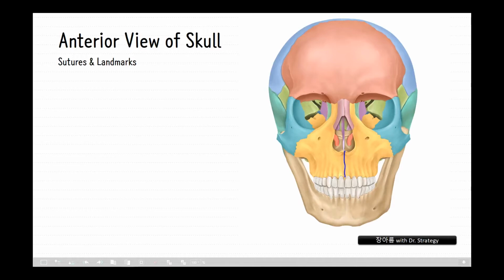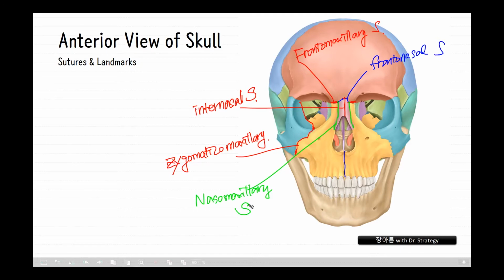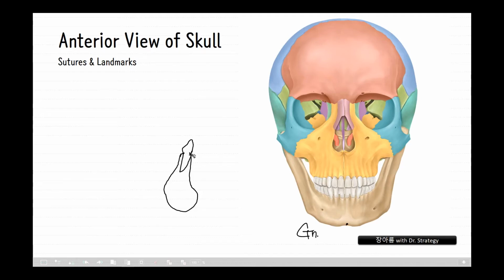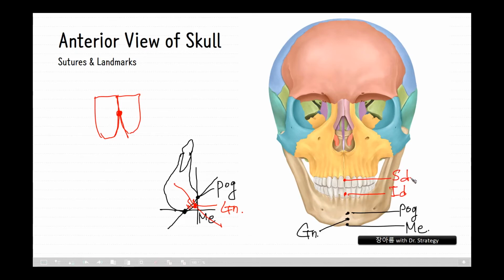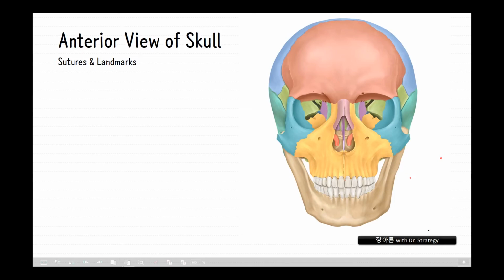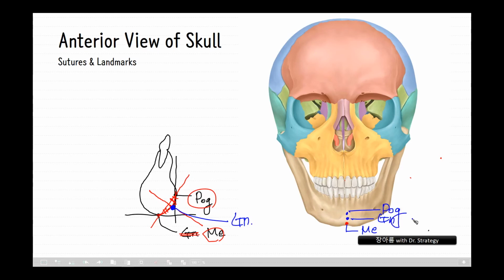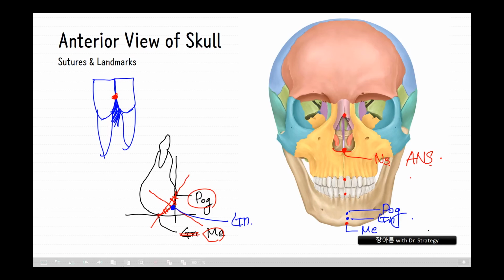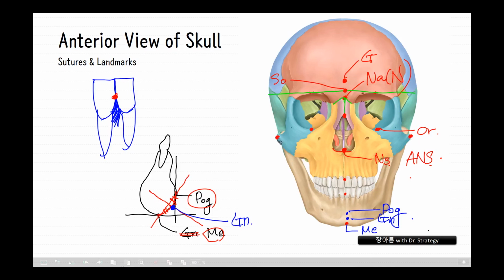Skull 6 Anterior view of skull 2 Eng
Skull 6 - Anterior view of Skull (Sutures & Landmarks)